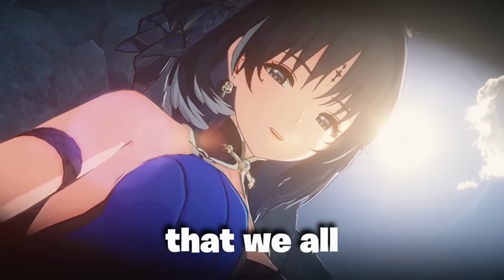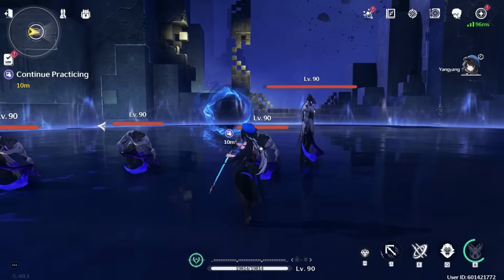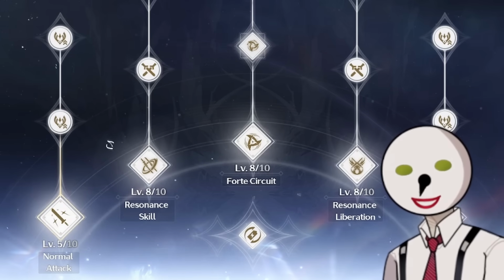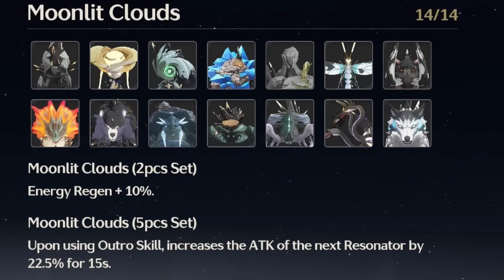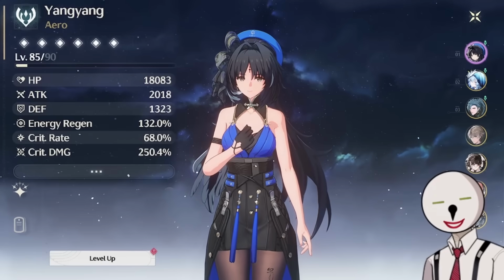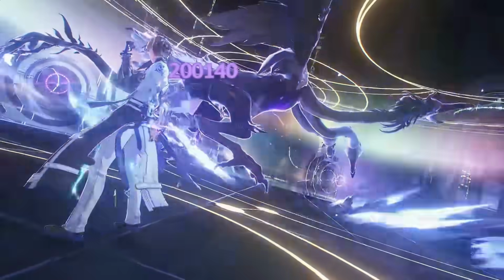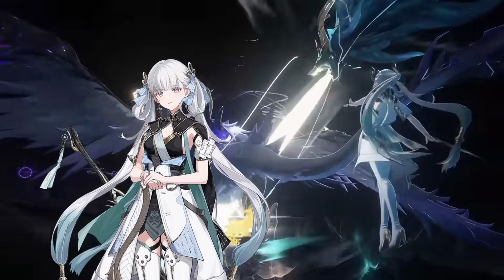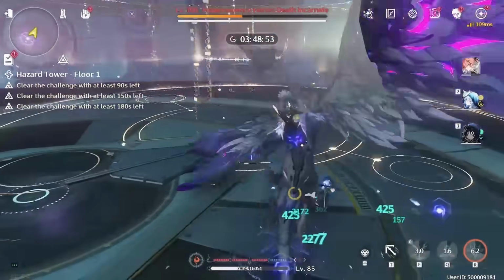Join the YangGang! | Updated Yangyang Guide & Review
With so many leveling resources from the new Parade of Stars event, I've built a lot of characters on my account. Yangyang, especially at S6, is surprisingly powerful, in just about every team comp imaginable.

Chapters
0:00 - Intro & Kit Overview
2:36 - Build (Skills, Weapon, Echoes)
6:02 - Testing Teams
6:30 - Xiangli Yao
8:11 - Jiyan
9:22 - Jinhsi
10:31 - Changli
11:58 - Overall Value & Power
12:41 - Sequence Nodes & Final Thoughts

Download Wuthering Waves and claim a mountain of free rewards

Please let me know if I missed any sources.